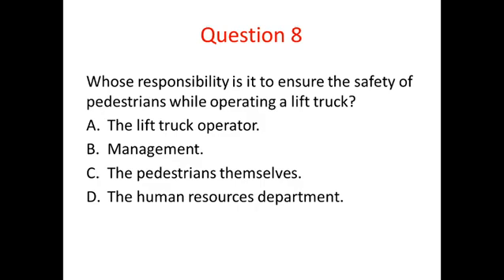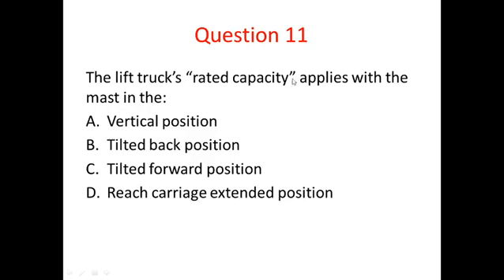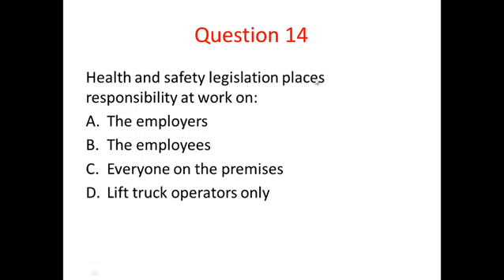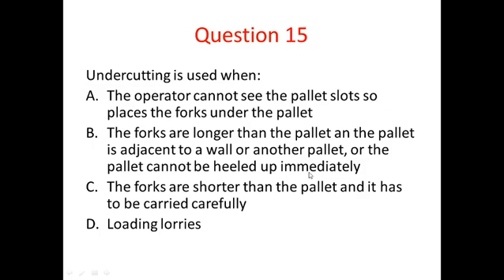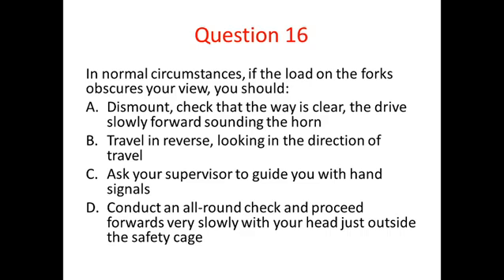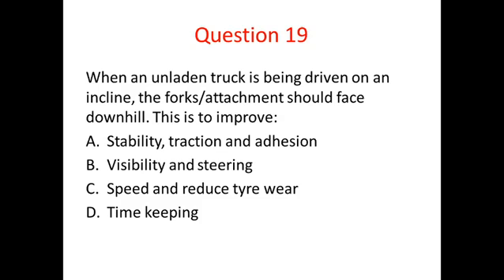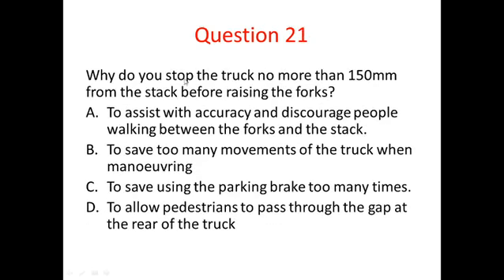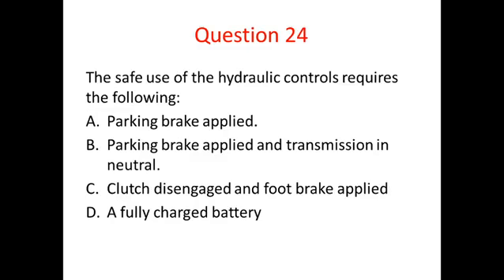NEW VERSION (must watch) Forklift Theory Test Questions Bank 2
The instructor discusses the forklift theory test questions in detail to ensure understanding by the operator.